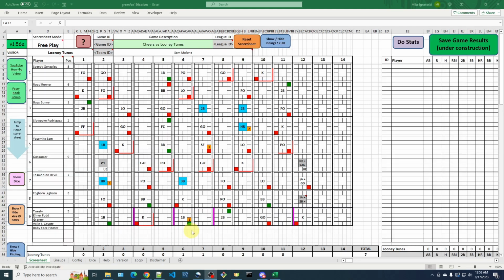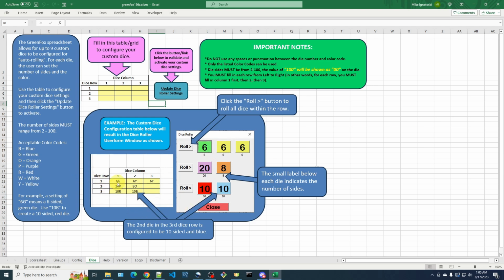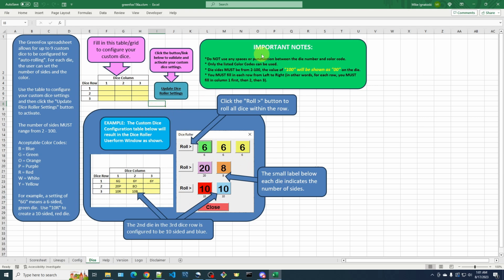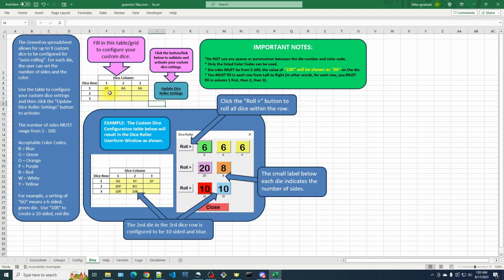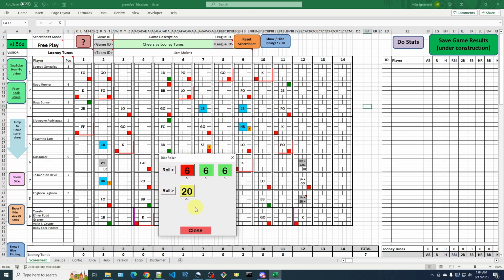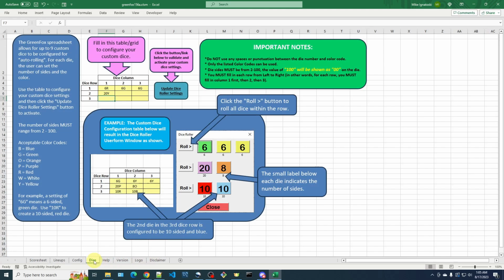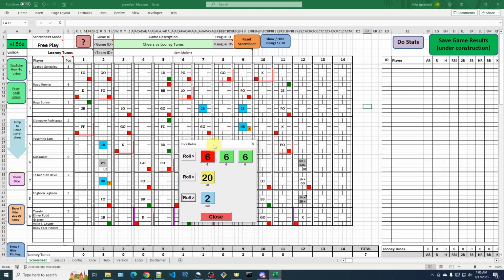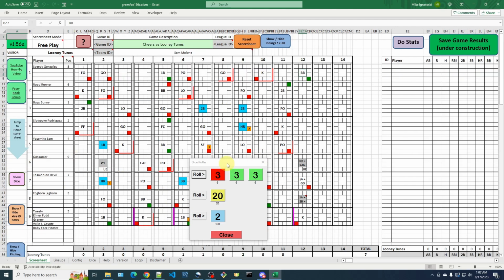GreenFox v1.56 - Automatic Dice Roller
This video covers the automatic dice roller feature introduced in v1.56 of the GreenFox spreadsheet.  It details how to configure up to 9 dice that can "rolled" (randomized) to assist users in playing & scoring their baseball game of choice.